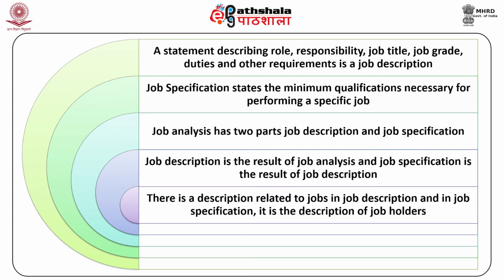(Job specification)COM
Subject:Commerce